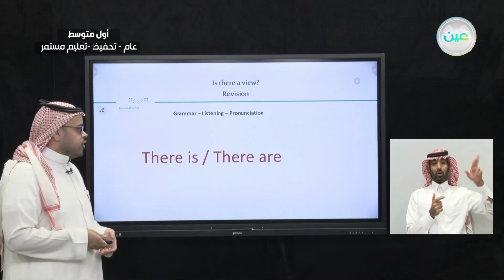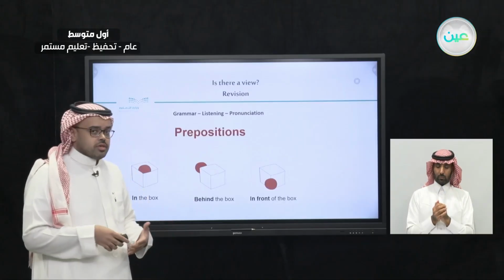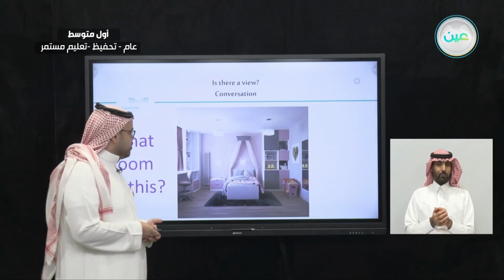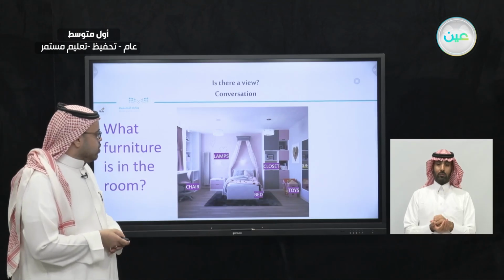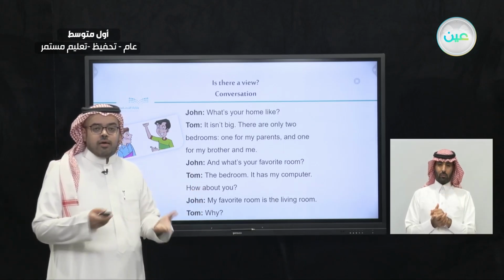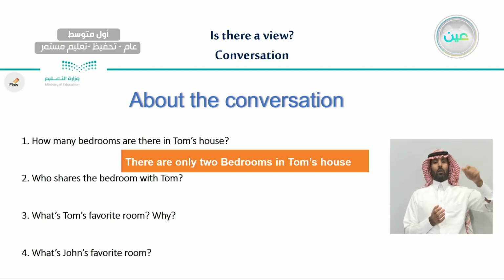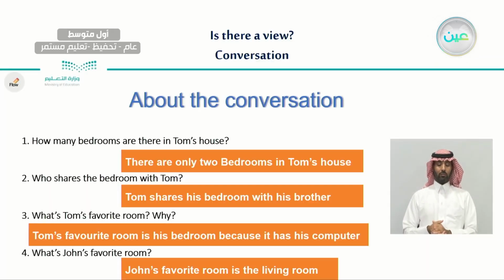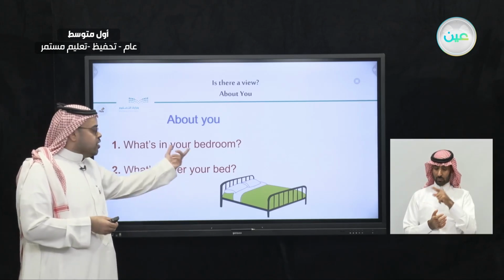"Is There a View? 6. Conversation 7. About you - اللغة الإنجليزية - أول متوسط"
الحصة السادسة - الأربعاء - الأسبوع الأول  - أول متوسط